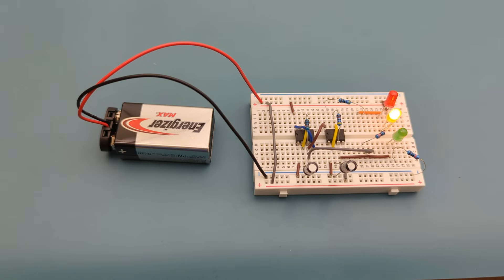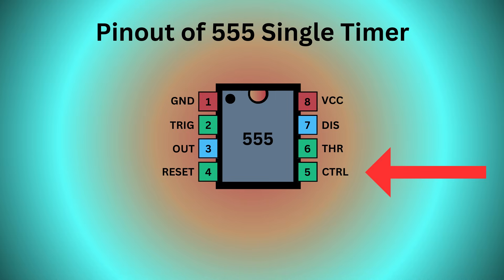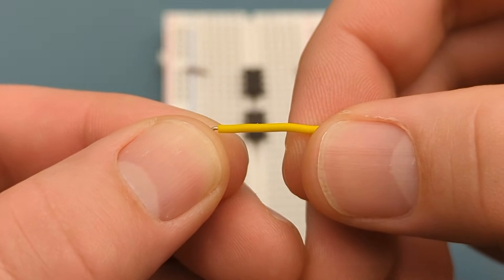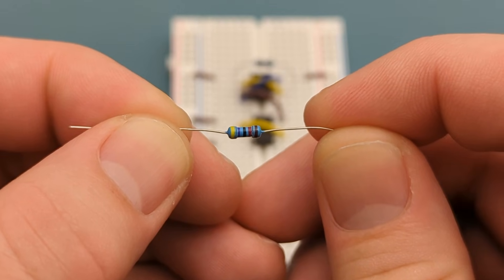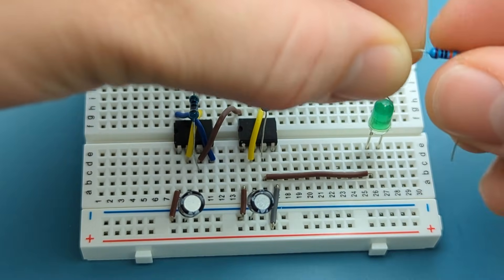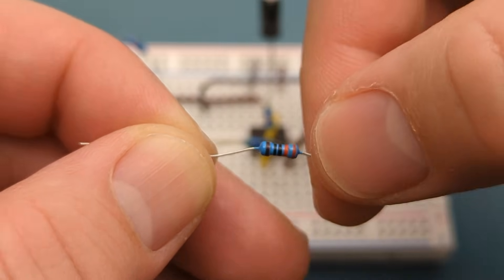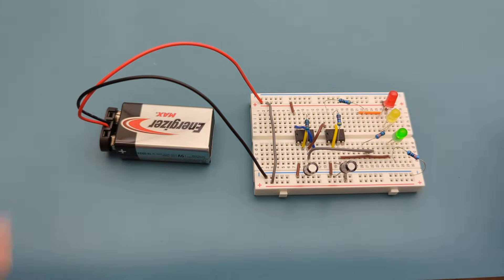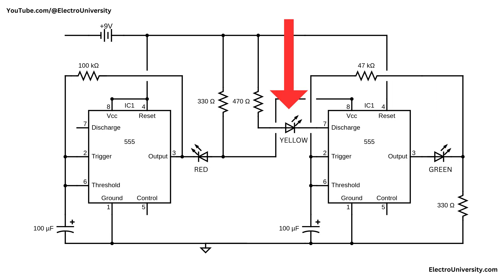How to Make Traffic Lights Circuit With 555 Timer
🔥 Sign up for our newsletter to get your FREE 555 Projects eBook

🚦Want to build your own traffic light circuit at home? In this video, you'll learn how to make a Traffic light circuit with a 555 Timer IC—a perfect DIY electronics project for beginners, hobbyists, and electricians! 🔧⚡

Using just two NE555 timers, resistors, capacitors, and LEDs, we'll create a realistic traffic light sequence that transitions from 🟢 green to 🟡 yellow to 🔴 red, just like the ones you see on the road. This hands-on project teaches you about astable multivibrator mode, LED timing control, and basic circuit design—all in an easy-to-follow tutorial!

Whether you're learning electronics for fun or want a cool school or college project, this step-by-step guide breaks everything down so anyone can follow along. You’ll also understand how to calculate delay timing using resistors and capacitors with the 555 timer.

🎬 Video Chapters
00:00 - Introduction
00:22 - Required Components
00:51 - Explanation of the 555 Timer IC
01:46 - Set Up the Circuit With 555 Timer IC
08:52 - Explanation of the Circuit Diagram